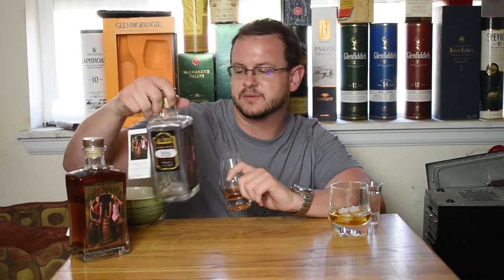Art of the Spirit Bourbon Review - 002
A review of Art of the Spirit. Straight pour and with ice.

Whiskey: Art of the Spirit
Type of Whiskey: Straight Bourbon Whiskey
Origin: Denver, CO USA
Proof: 90
Grain: No Details